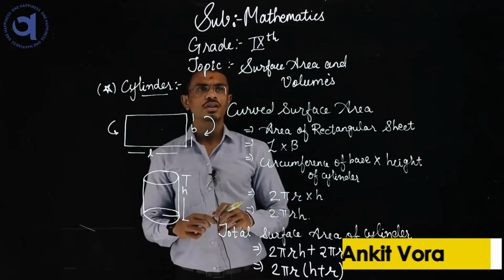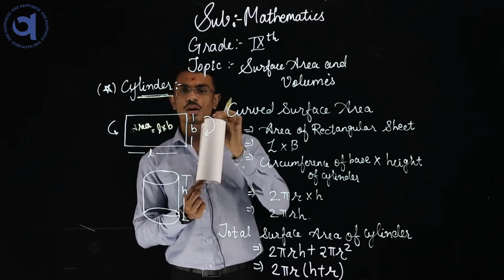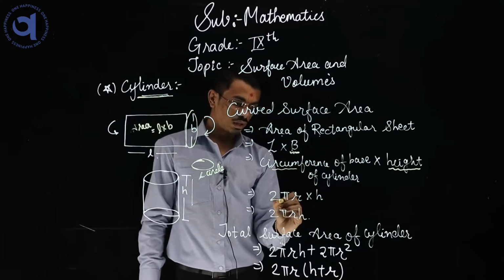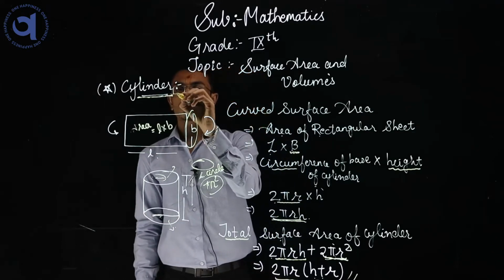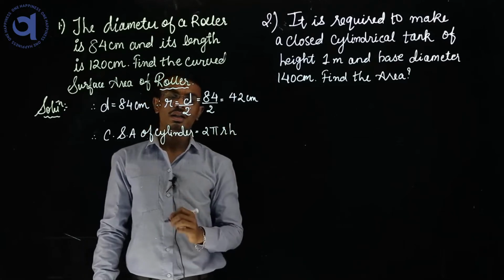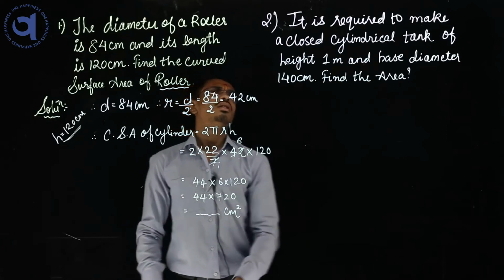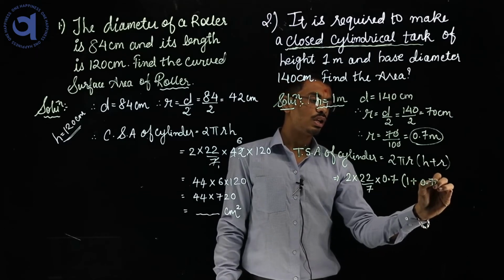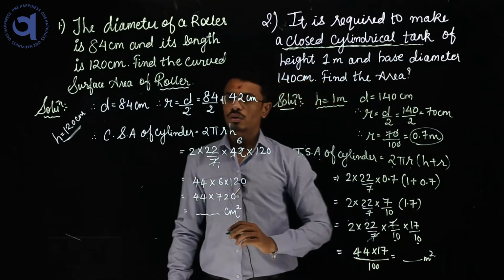GRADE IX SUB MATHS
Educator Name – Mr. Ankit Vora
Grade –  IX
Subject – MATHEMATICS
Topic – Surface, Area and Volume.
Description – Derivations of formula related to cylinder. Curved surface area and total surface area of cylinder. Problem solving related to these formulas.